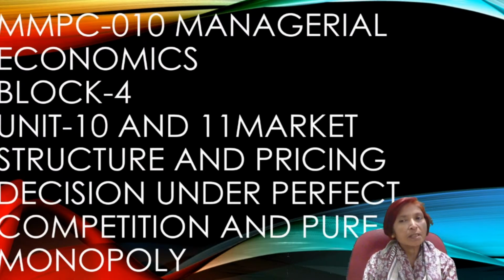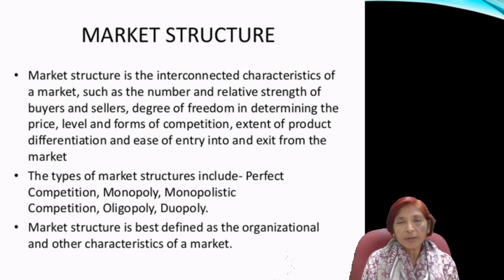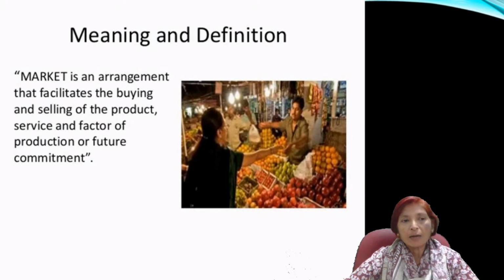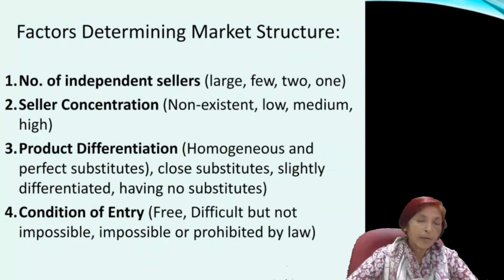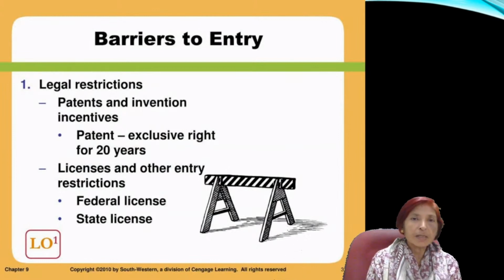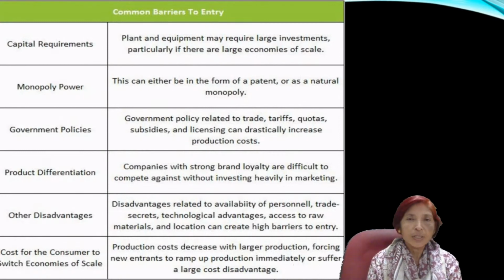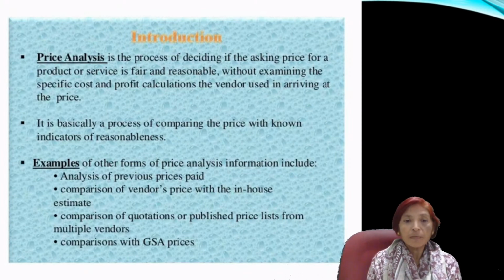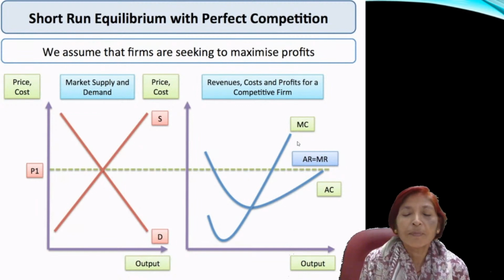Managerial Economics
Dr Reena Bajaj